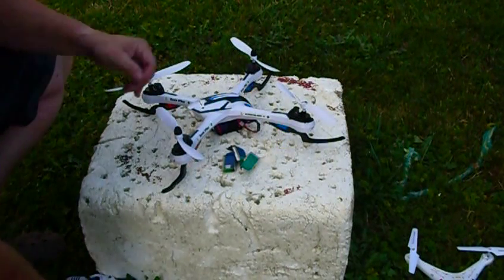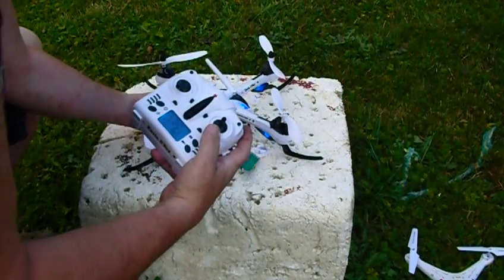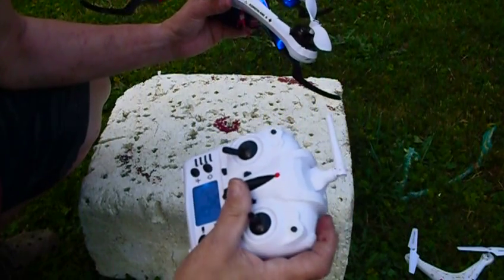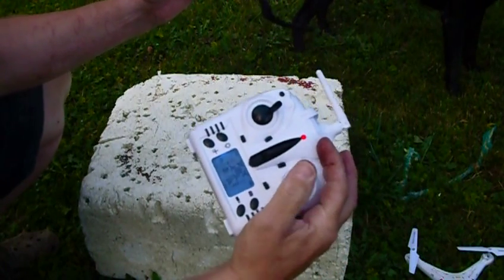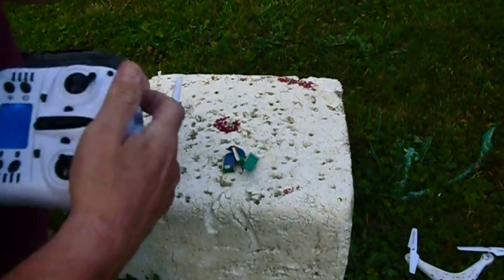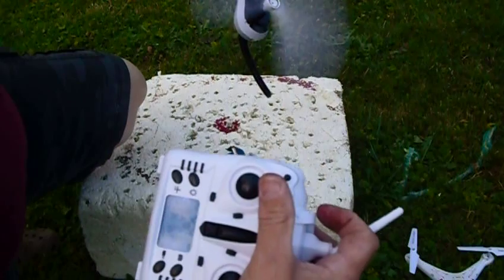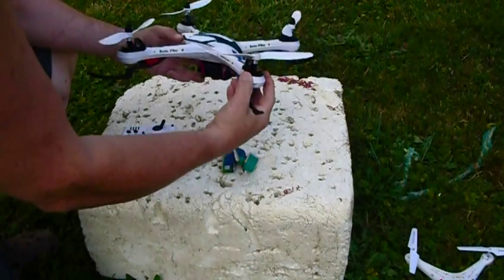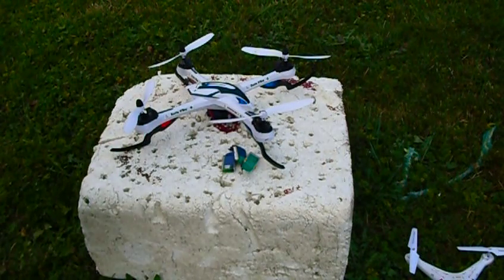Another defective quad from Gearbest. Defective tarantula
Defective tarantula quadcopter video for Gearbest.  Be careful, and take caution when purchasing anything from Gearbest.  They purchased defective goods from the factory and then sell them for a tremendous profit.  After you purchase, good luck trying to deal with their warranty department.  Their warranty department closes all tickets before resolution so they do not have to pay or stand behind anything they sell because they know it is defective, and nonfunctional in most cases before they sell it.  That is why they do not stand behind anything they sell and do not warranty, replace, or payout for nonfunctional goods.  Almost everything I have purchased from Gearbest has been defective.  If it has a motor, from my experiences, you had better than 75% chance it is defective.